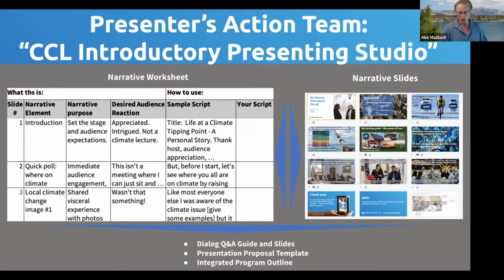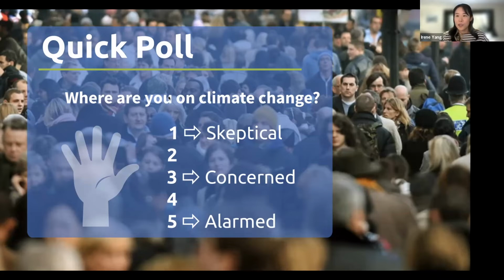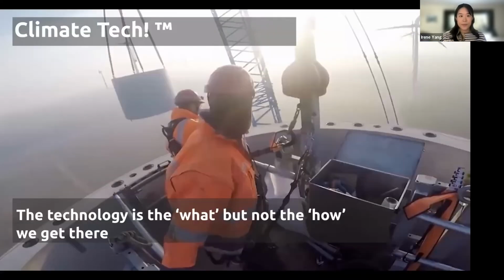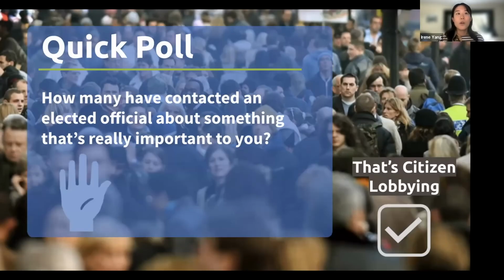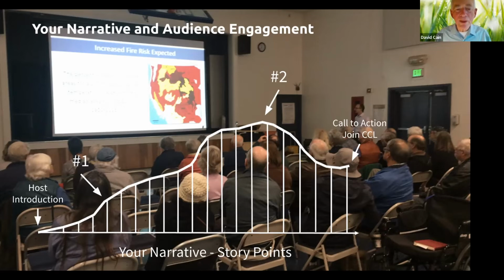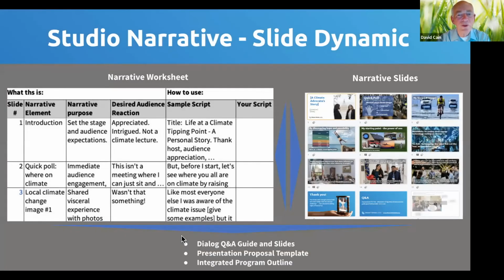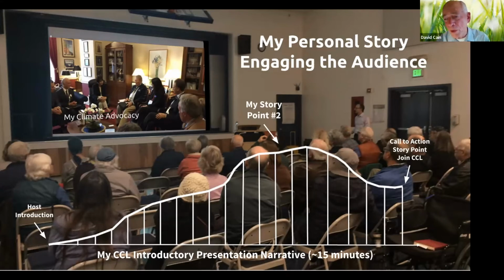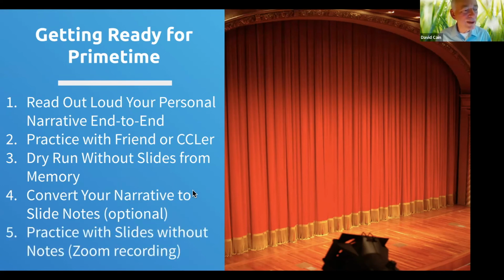CCL Training: A Fresh Take To Giving An Introductory Presentation To CCL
Join CCL Presenters and Schedulers Action Team Leaders Dave Cain, Irene Yang and Abe Mazliach for a webinar that will debut a new presentation slide deck that the Presenters Action team has been prototyping to provide a fresh take on giving an introductory presentation to CCL. We'll explore how to use the associated resources to prepare for your own presentation and demonstrate it in action.

Skip ahead to the following section(s):
(0:00) Intro & Agenda
(2:04) Introductory Presentation Approach
(7:58) Breakout Personal Story Elements
(10:45) Live Presentation Example
(21:45) A Studio You Can Use to Build Your Own
(33:38) Supporting You